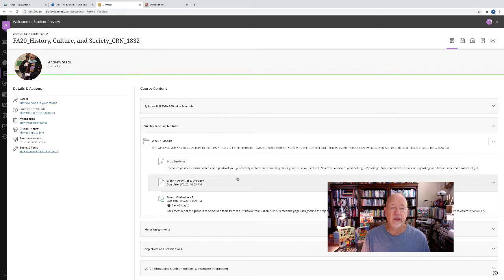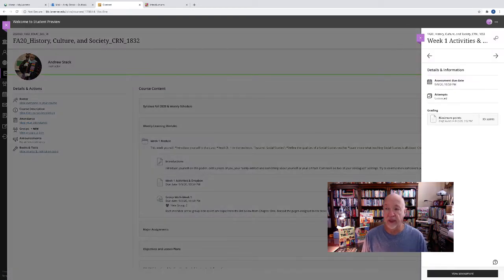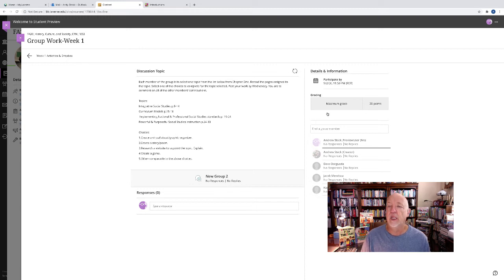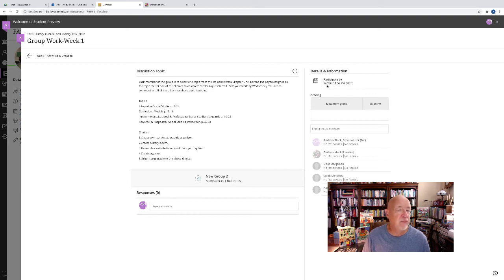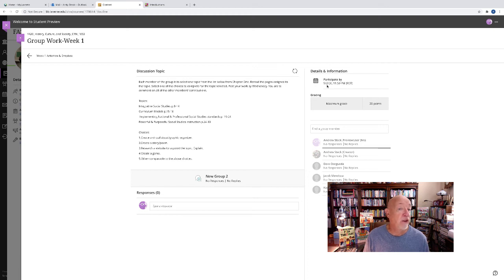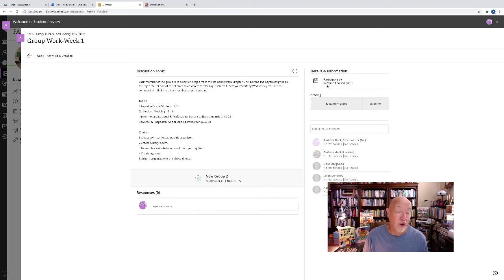F'20 EDUC 385 Week 1 Explanation